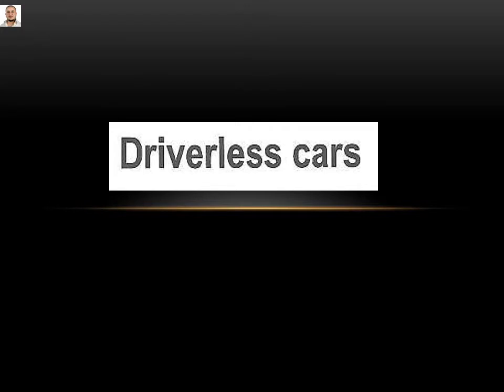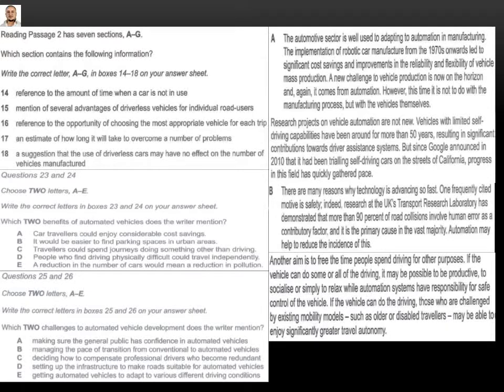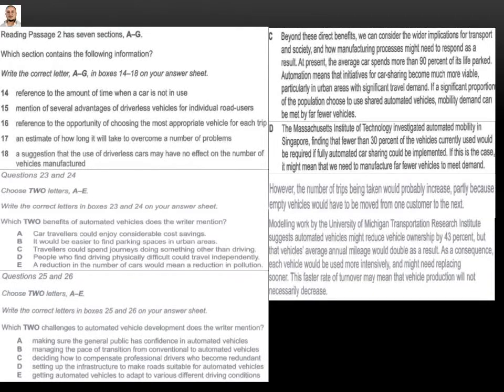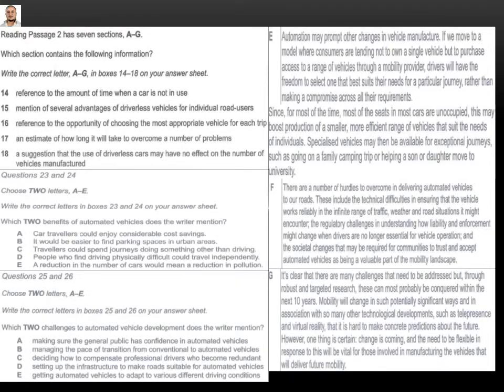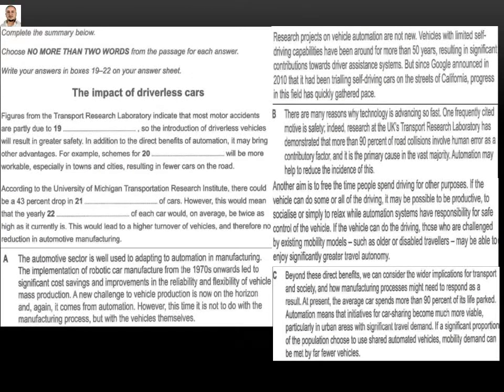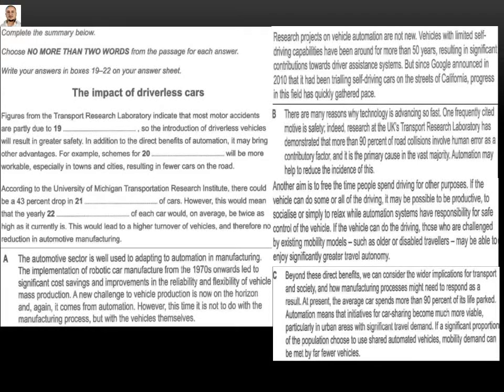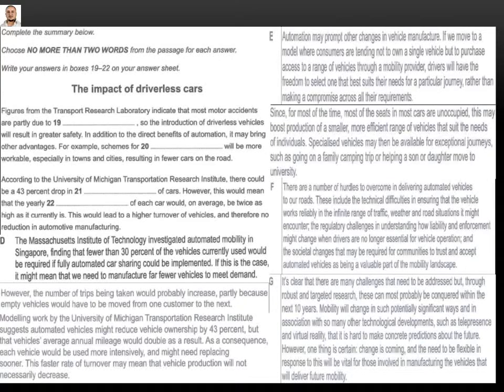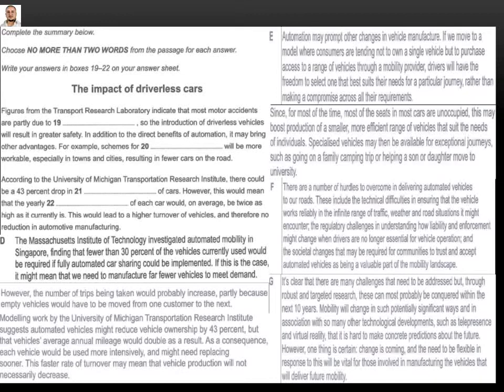34. The thirty fourth lecture for IELTS Answering Book 15 Academic. Test 1. Passage 2.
This lecture explains the answers of book 15, academic IELTS, test 1, passage 2.